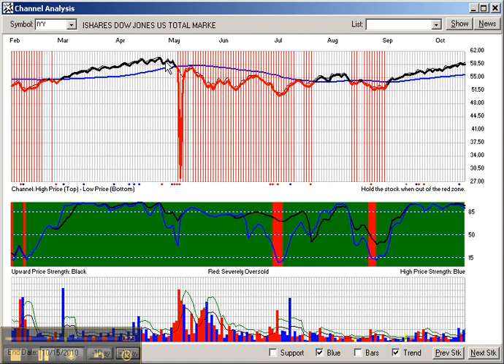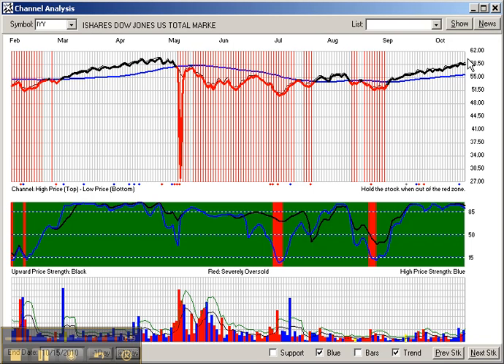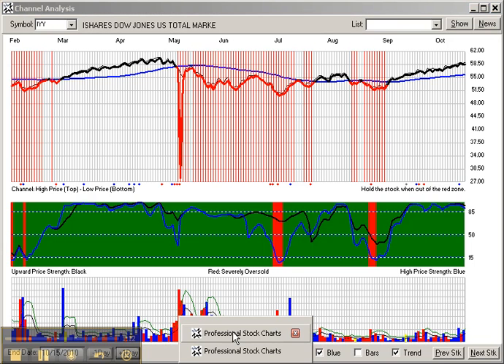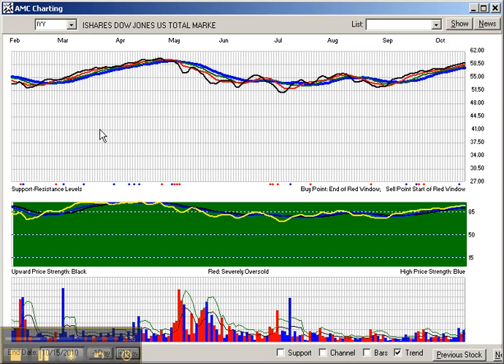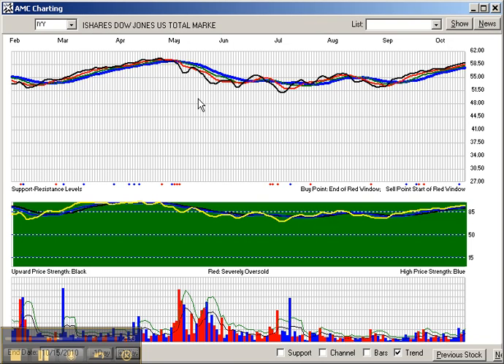Market Overview Oct 15th part 1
North of the Blue talks about IYY and why you should have some gold and silver in your portfolio.

Casey's Research Quote.
"That brings us to what's actually driving the price of gold up.  Namely, that there's a global race to the bottom underway for the world's fiat currencies.  In their efforts to save their economies from the extraordinary levels of debt they and their predecessors have run up, the misguided politicians now believe that their best approach is to devalue their currencies against those of their trading partners. This in the hopes of gaining a competitive commercial advantage for their export products on global markets. "

for the full article.  They have great information